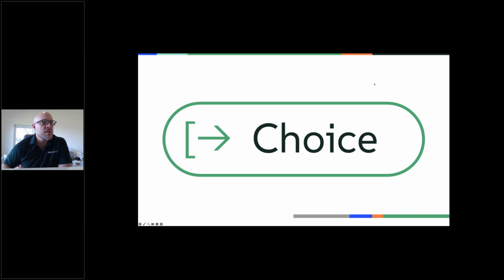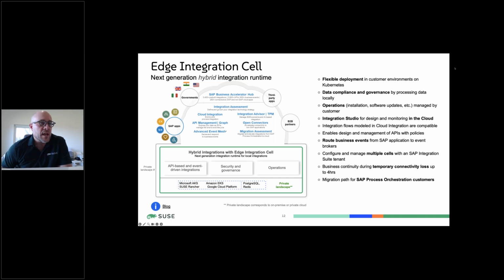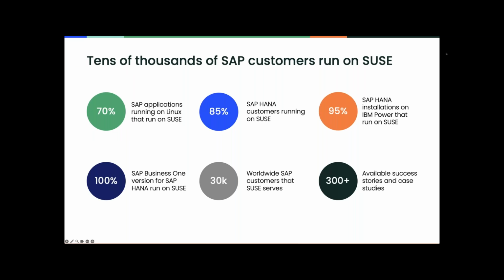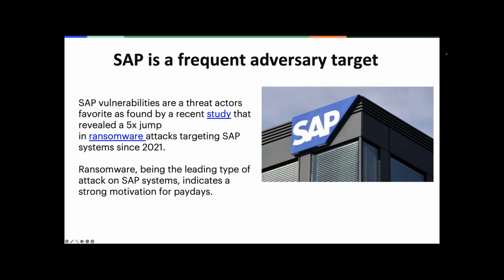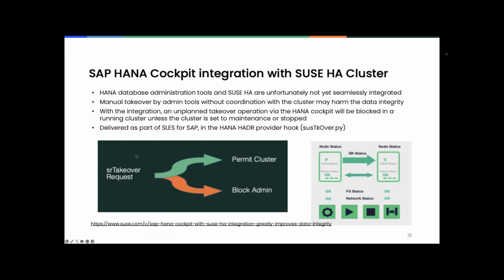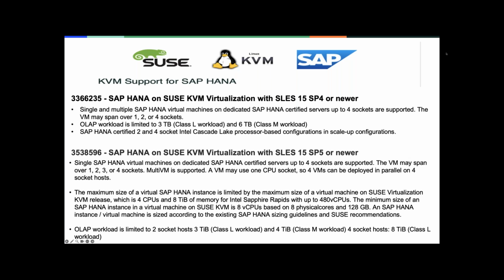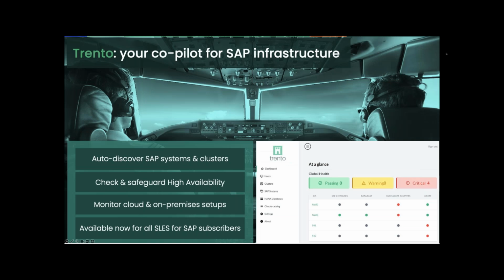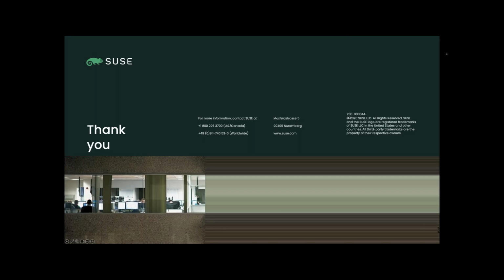Unlock SAP Cost Savings Solutions for ECC, S/4HANA, & BTP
Navigating the complexities of your SAP ERP landscape – whether staying with ECC, migrating to S/4HANA or Cloud ERP, or integrating with BTP – presents significant challenges. Organizations need solutions to streamline their SAP environment, delivering cost savings, improved availability, and enhanced security.

Watch the on-demand recording and discover how you can empower your organization with cost-effective, highly available, and secure SAP environments through leading open source technologies like Linux, KVM, and Kubernetes.